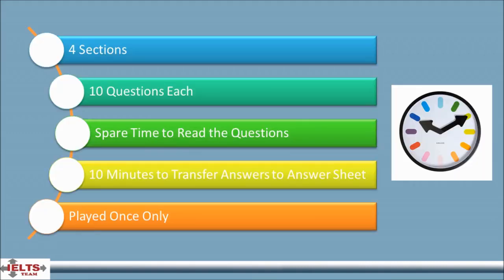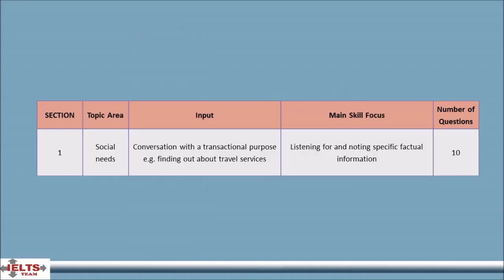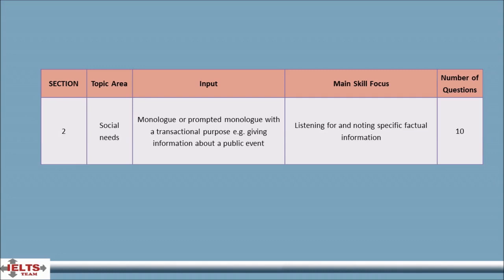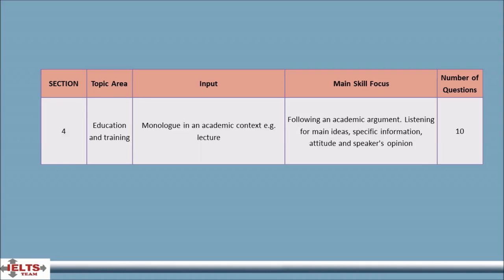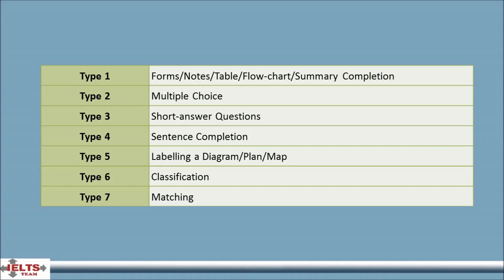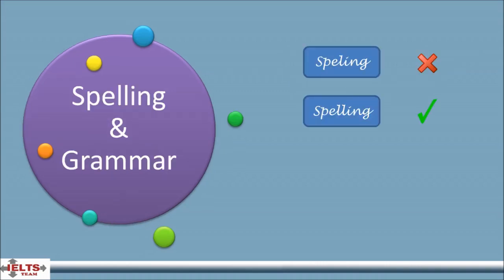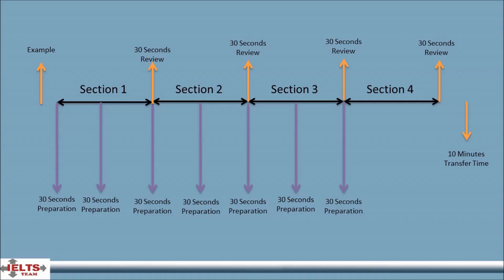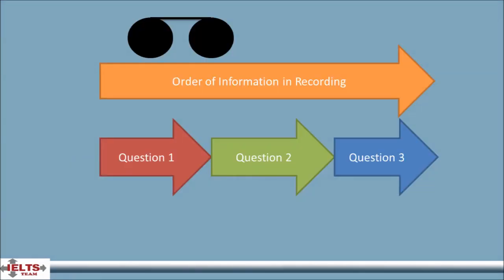Listening Structure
IELTS Listening Structure